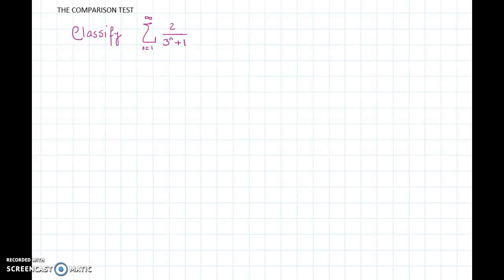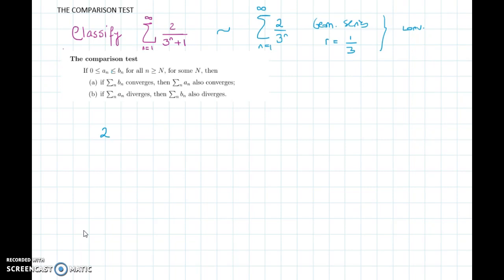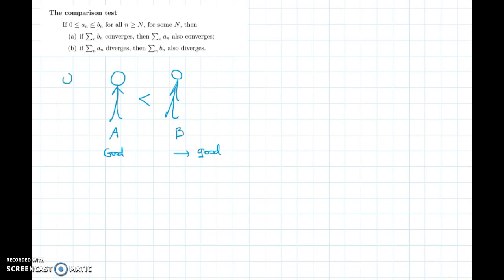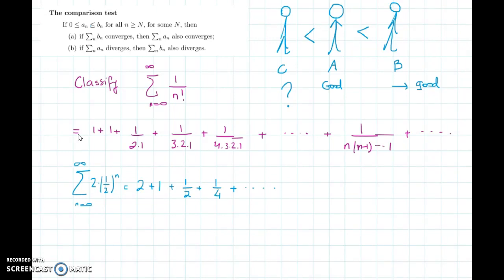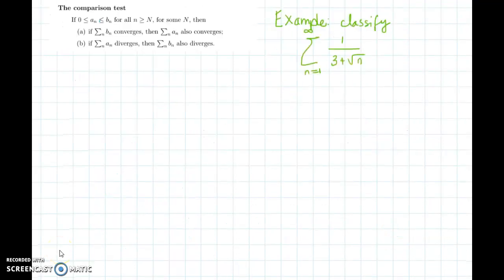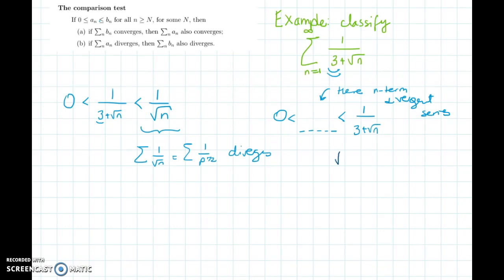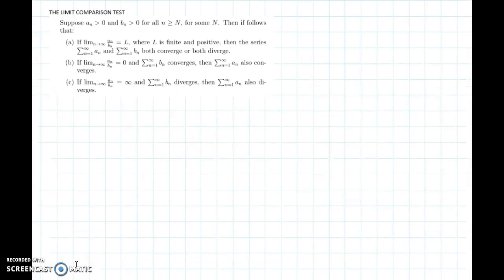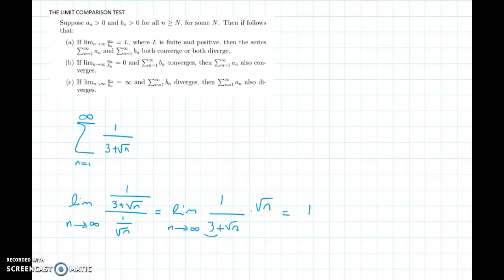2i Math HL / Optional Calculus / Series, part VI